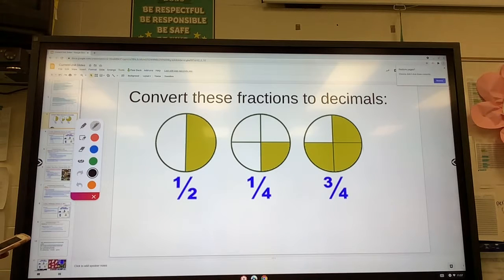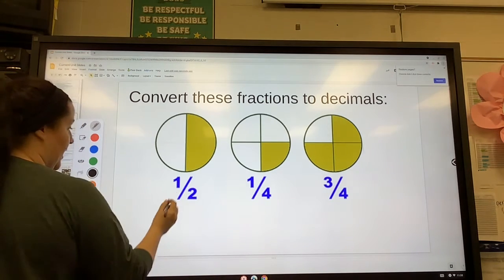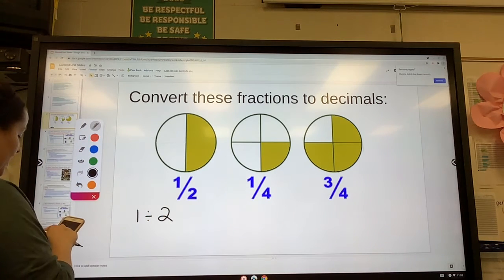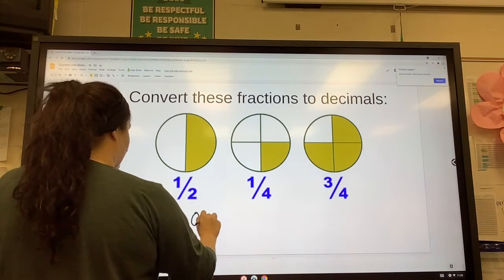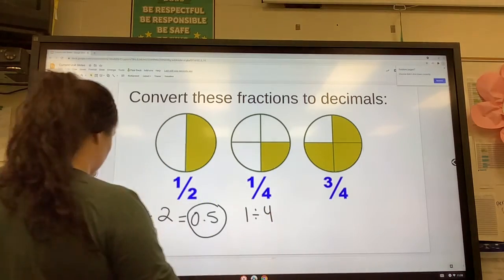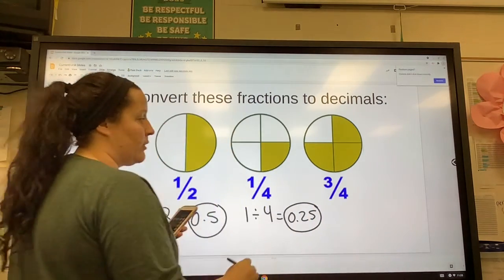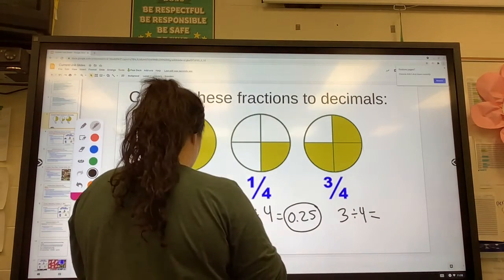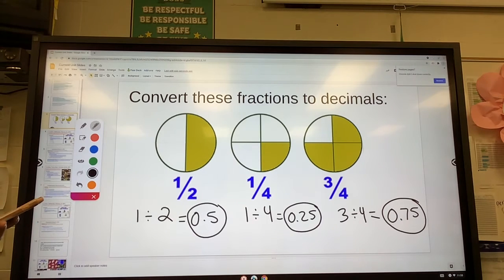Fractions to decimals with calculator